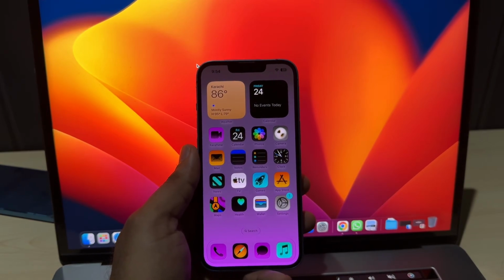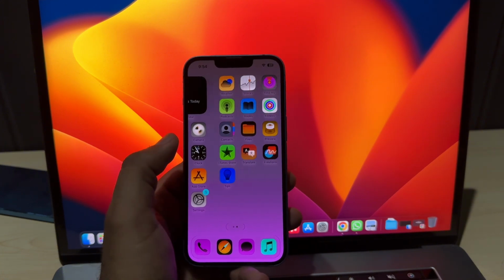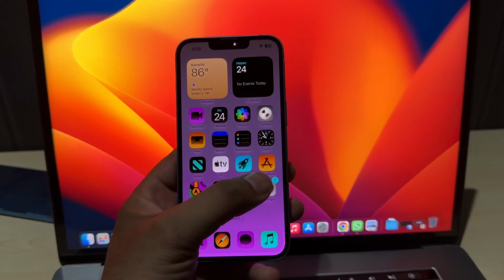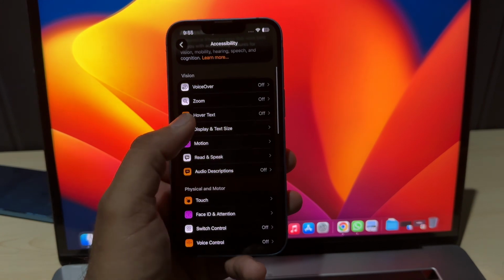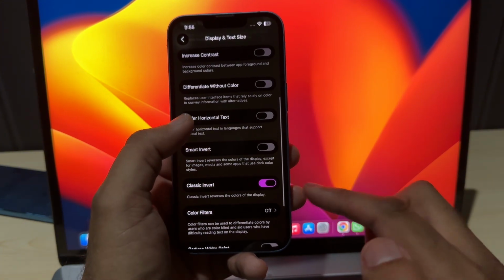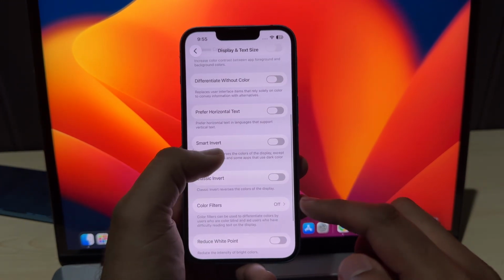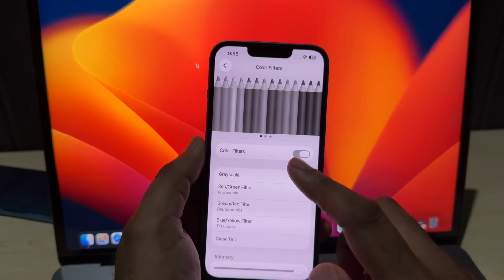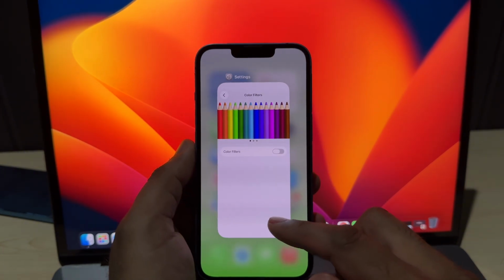How To Fix iPhone Display Color Issue - Step by Step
Fix iPhone display color issues with simple steps like adjusting True Tone, Night Shift, color filters, and display settings. This guide helps you restore accurate colors and improve screen quality quickly without technical skills. Perfect for solving yellow tint, dull colors, or screen discoloration problems.